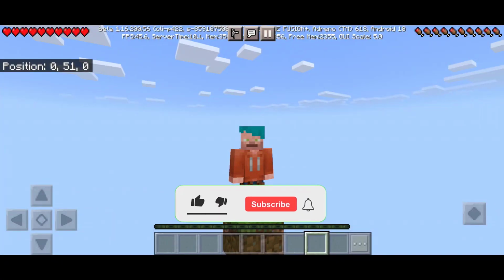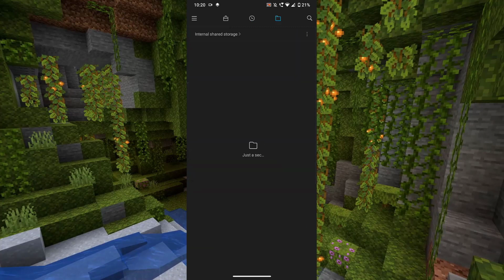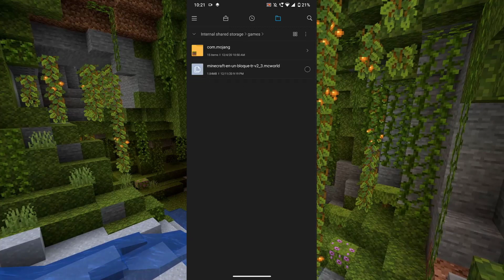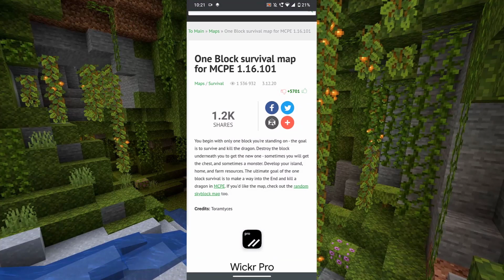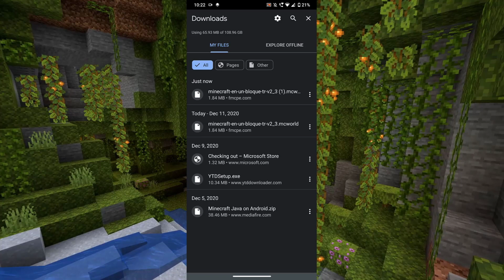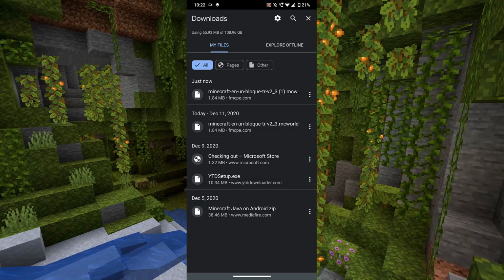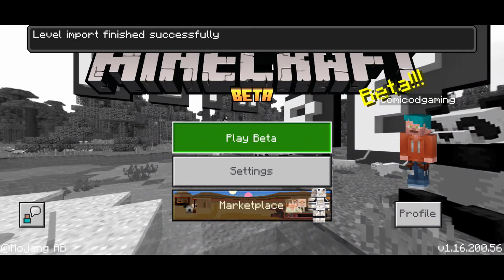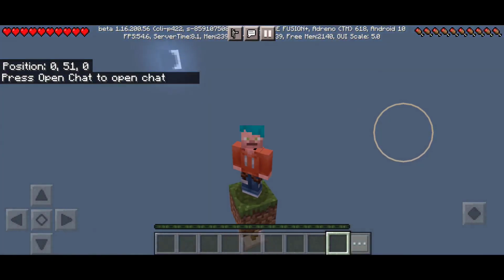How To Download & Install One Block Survival In Minecraft PE 1.16+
Hey what's going on YouTube, it's Hydro Foam here & in this video I'm going to be showing you guys how to download One Block Sky Block For Minecraft Pocket Edition. OneBlock is my new survival map in which you stand on a lonely block floating in the void. You can mine the same block over and over, and it gives you basic materials that slowly become better and better. You go through certain phases, and the infinite block slowly upgrades to better blocks, chests and new mobs!

ThumbNails:
Canva
Adobe Photoshop

Video Editor(PC):
 WonderShare Filmora 9
Camtasia 2019

Video Editor (Mobile):
KineMaster PRO

Recording Software(PC)
Xbox Game Bar.
BandiCam.
Camtasia 2019

Minecraft PE How to download & install One Block Survival